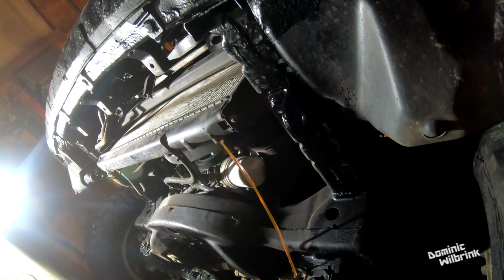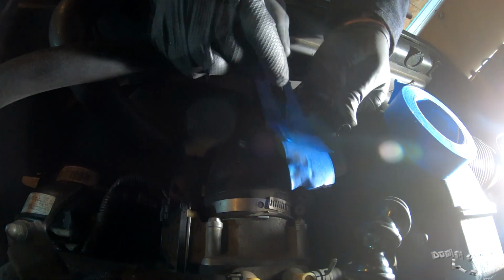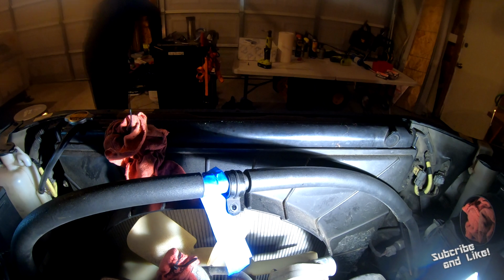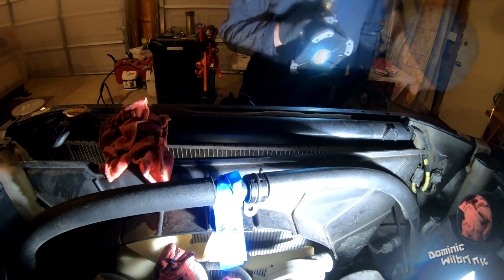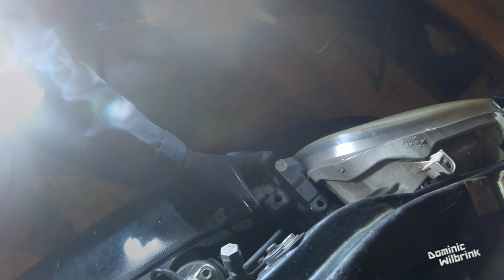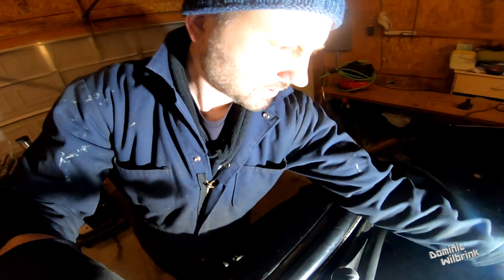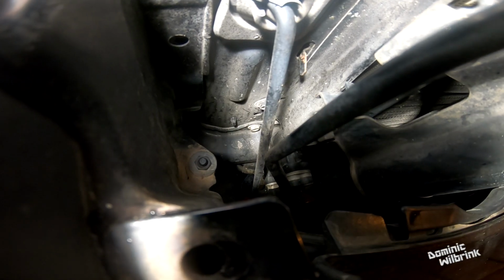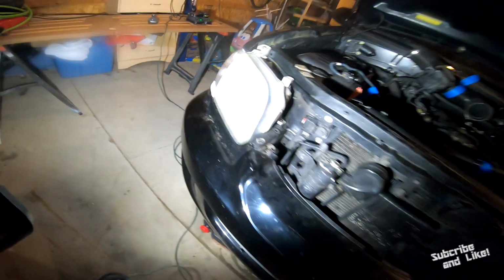TIMING BELT PART 1 | The Build: 2005 Sequioa | Episode 001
In this episode I embark on the build of my 2005 Toyota Sequioa. Before I can get to all of the fun stuff, I need to make sure the foundation is sound. This truck is new to me and I don't know it's full service history. That being the case I am doing some basic maintenance before I start on the main build. For starts I am going to replace the timing belt.

Your Rig is a lot of things. Among them, freedom. Freedom to roam. Freedom to explore. But where to explore and how to explore? That my friend is the question. That is the quest. Join me on the path less traveled on a quest for nothing more than the journey. I am Dominic Wilbrink. And this is an episode of the High Class Hobo.

If you want to see it on my OVERLAND Channel please click this link:

Series:
TIMING BELT PART 1 | The Build: 2005 Sequoia | Episode 001

In the Back:
First Aid Kit
Jumper Cables
Basic Tool Kit

Cameras:
Canon M6 with “L” and STM Lenses (24fps)
GoPro Hero 7 Black (24fps)

Editing:
Magic Vegas 16 Pro Suit

EDITING NOTES:
XAVC3840x2160x24p4kyoutube